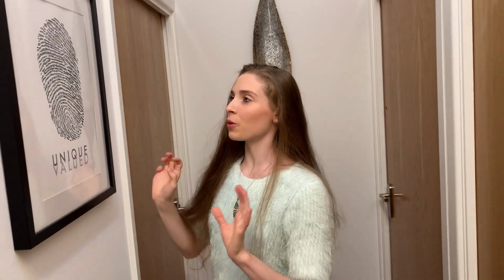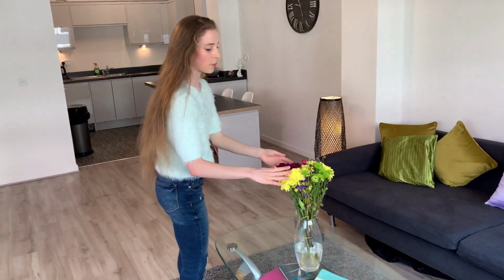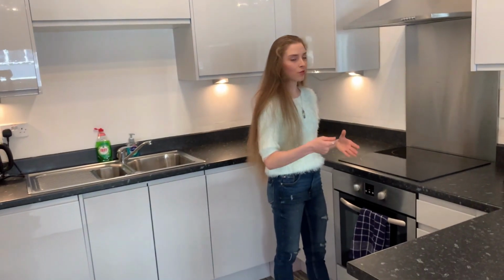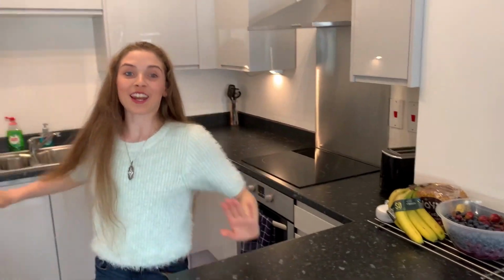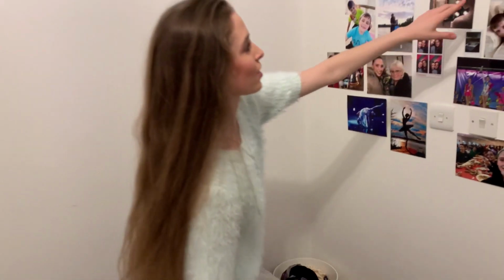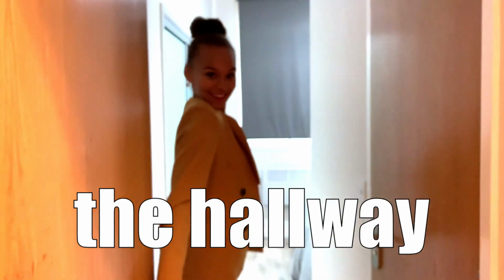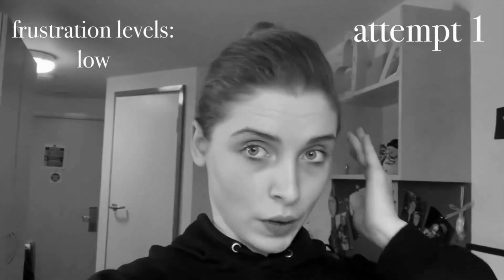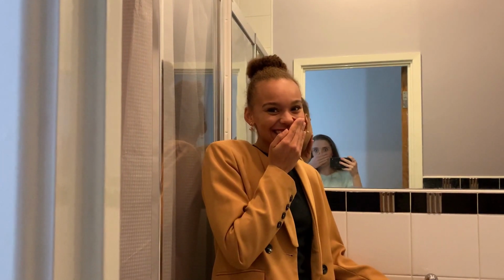MY FIRST APARTMENT TOUR 2021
Learn how to plan your own training home training programme with this EXCLUSIVE VIDEO:

Hey there! If you are new around here my name is Hannah Martin and I am currently a full time ballet student. On this channel I love to share my journey, the tips and tricks I've learnt along the way, and help motivate you all on your path towards your dreams! :)